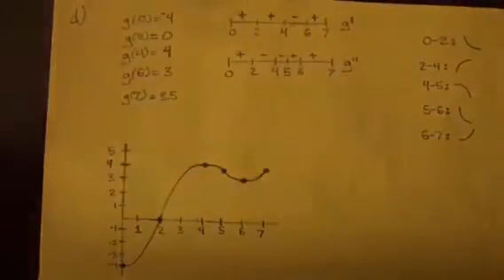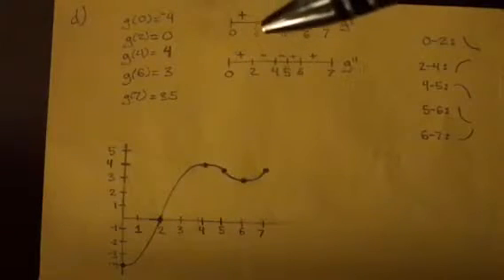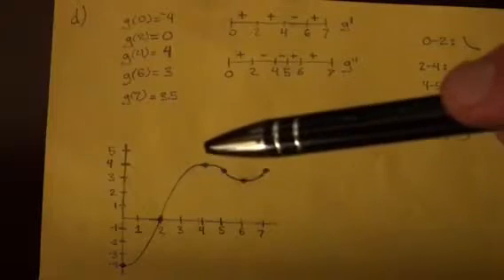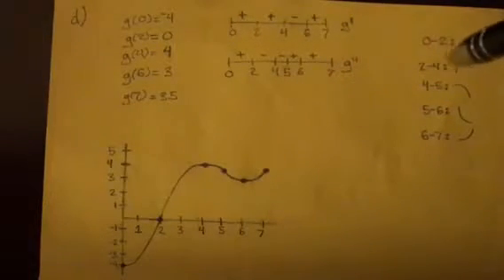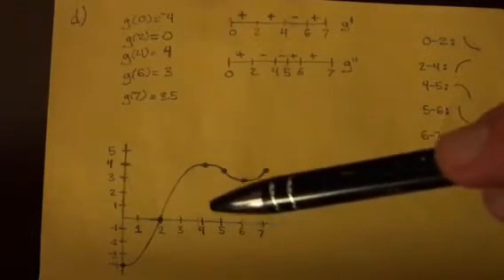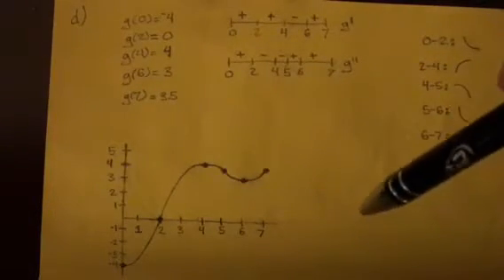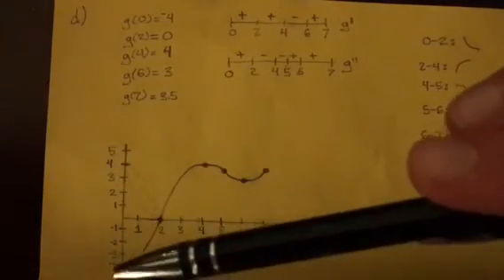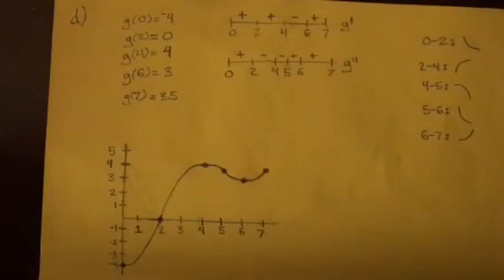Standard 12 PD